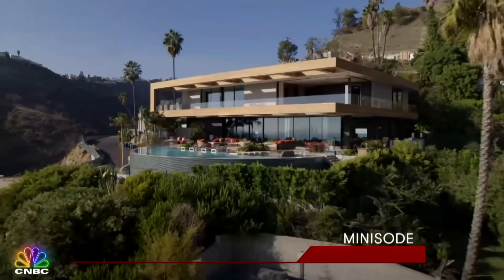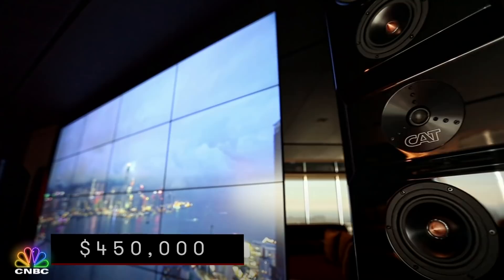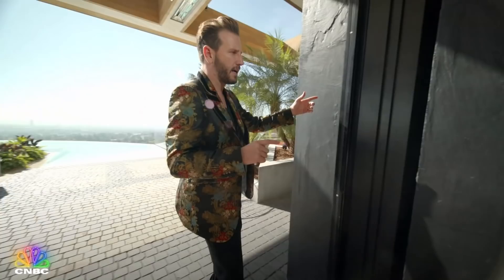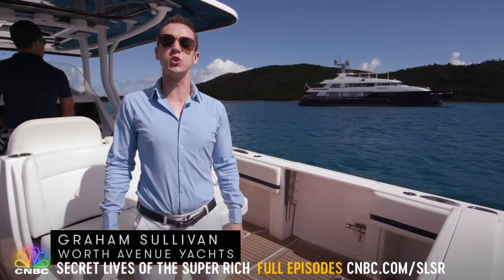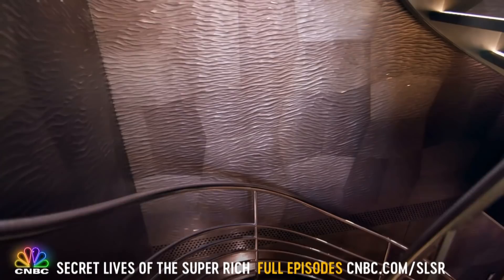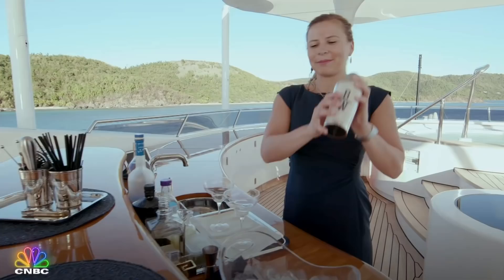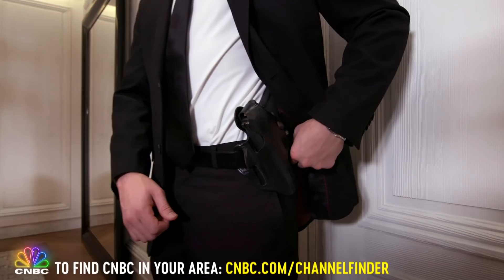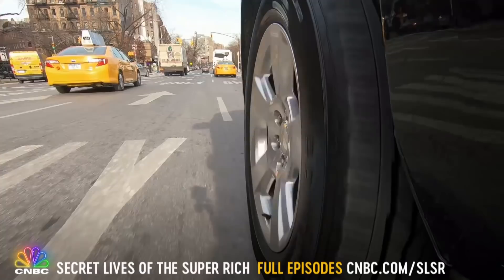THE $38M MEGA-MANSION DESIGNED BY LENNY KRAVITZ | Secret Lives of The Super Rich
This $38M mega-mansion in the Hollywood Hills is built for the ultimate rockstar. With a $50,000 custom hand-made couch designed by Lenny Kravitz and a glowing infinity pool, it’s no wonder this Hollywood Hills mansion has a whopping price tag. Get the full tour here.

THE $38M MEGA-MANSION WITH INTERIOR DESIGNED BY LENNY KRAVITZ | CNBC Prime